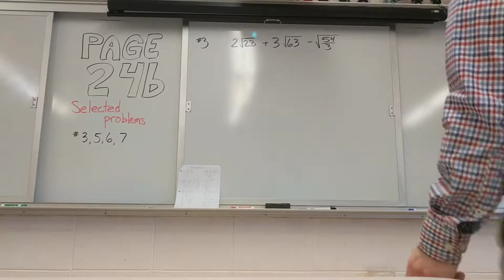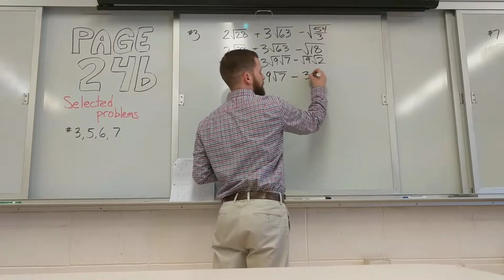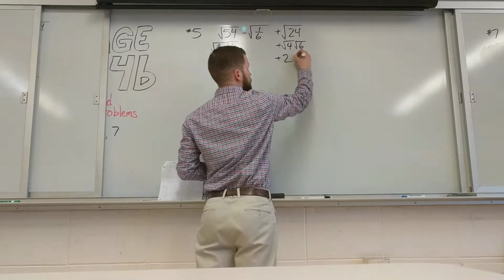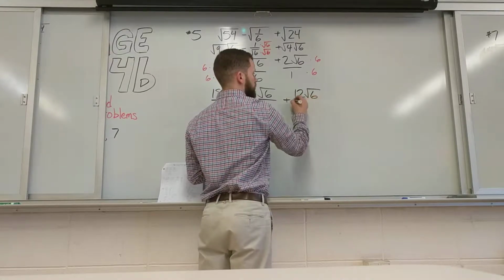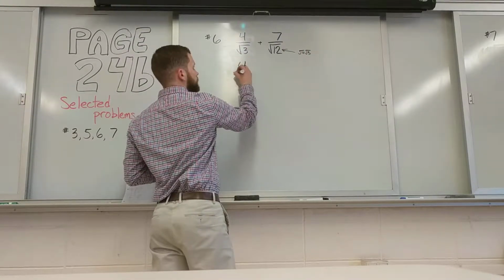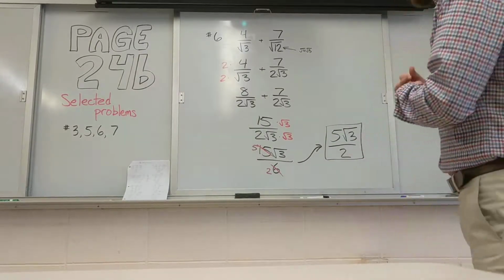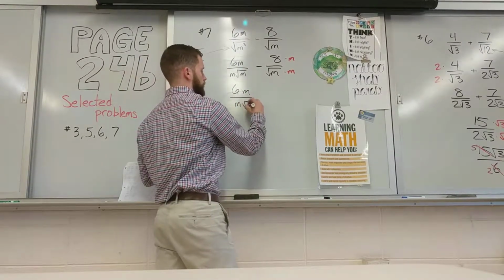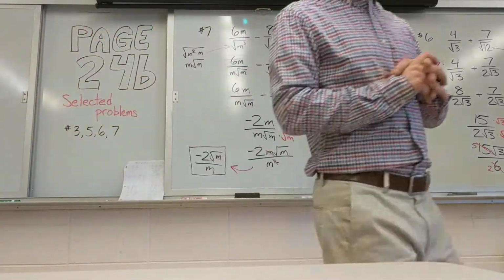Simplifying Radical Expressions - pg 24b (#3,5,6,7)